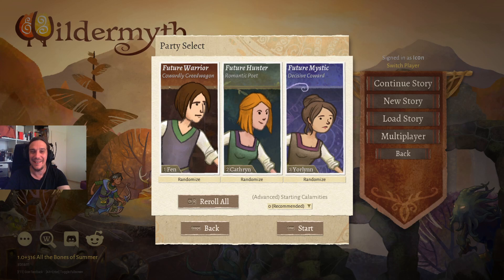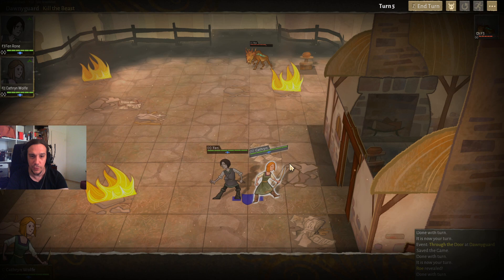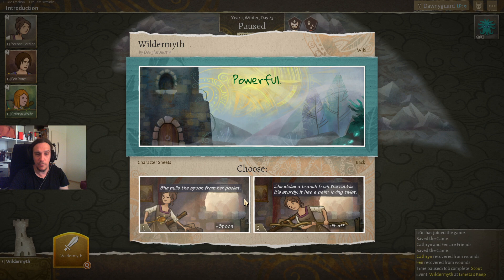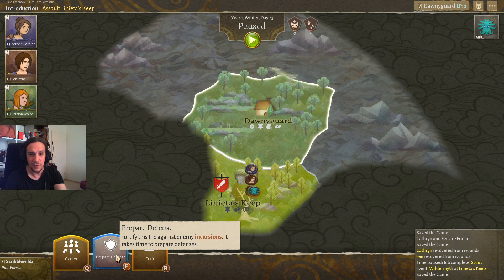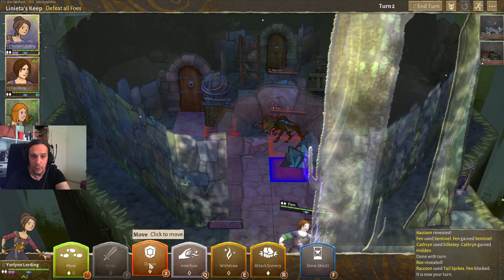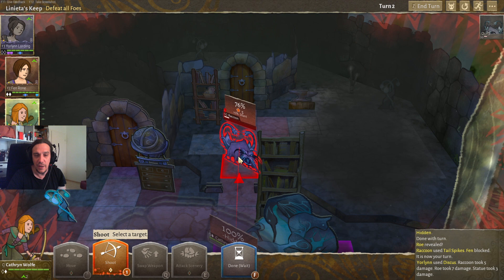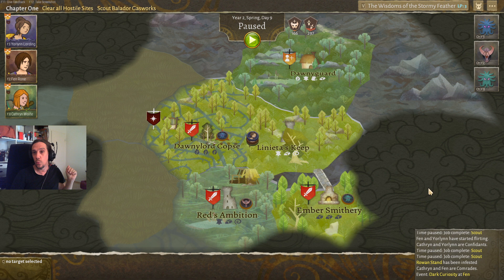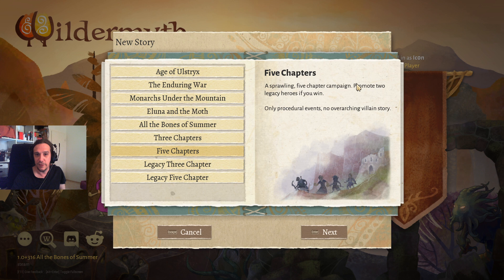WILDERMYTH BEGINNERS GUIDE - Gameplay Tutorial Tips & Tricks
In this tutorial video of Wildermyth I guide you through the basic gameplay loop. I add some gameplay examples and give some tips and tricks to help you beating the game.